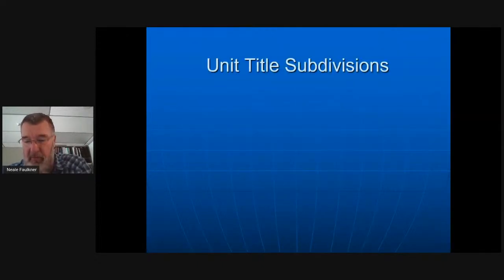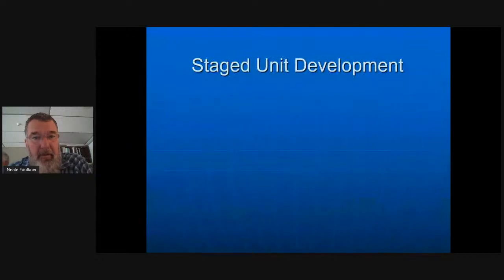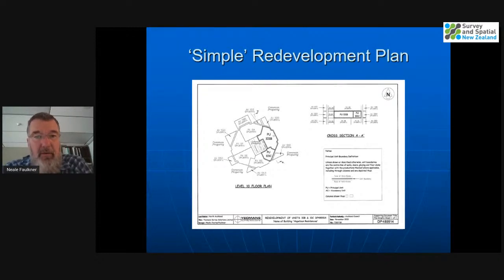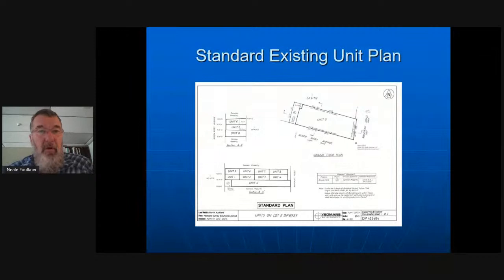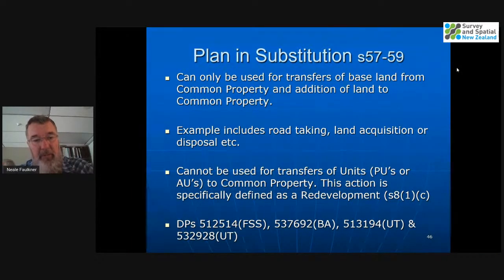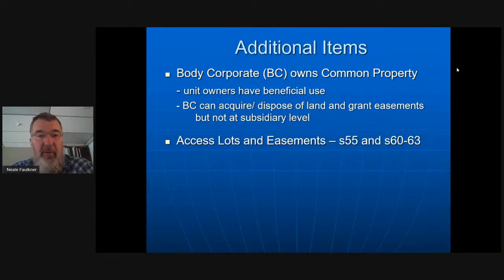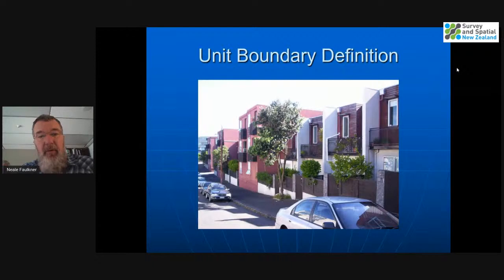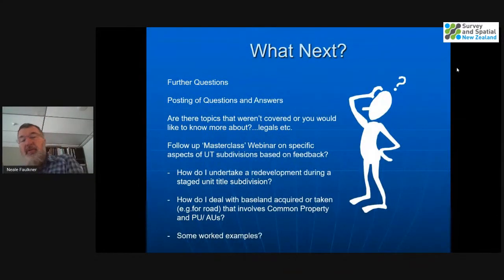Webinar | A Practical Guide To Unit Title Subdivisions For Cadastral Surveyors by Neale Faulkner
Topics that will be covered are as follows:

*Review of the 2010 Act
*The Basics of Unit Title Subdivisions
*Unit Boundary Definition and Plan Graphic Presentation
*Staged Unit Title Subdivisions – the process
*Layered Developments – what are they and are they worth it?
*Redevelopments – changes to unit boundaries - simple and complex
*Conversions to Unit Titles – cross lease and company lease
*Plans in Substitution – adding and removing ‘land’
*Experiences over the last 8 years – lessons learnt.